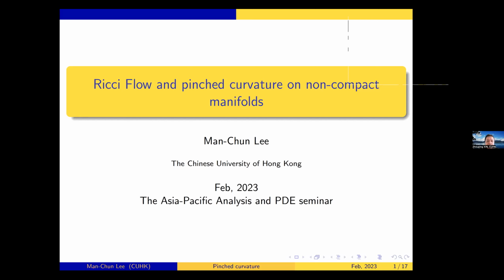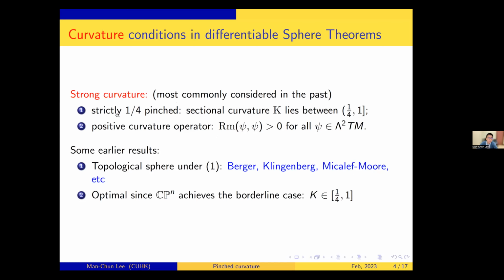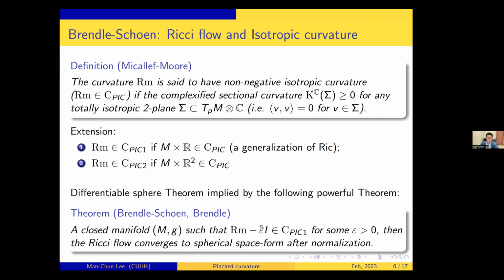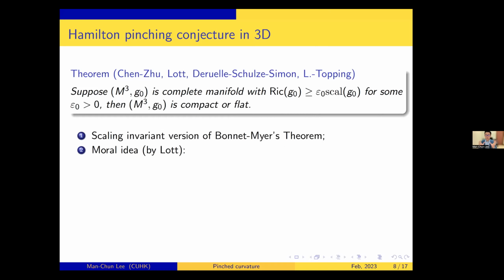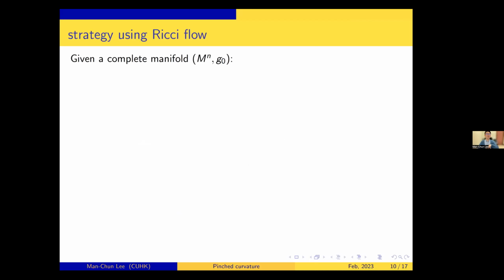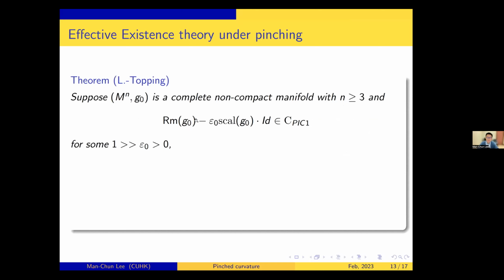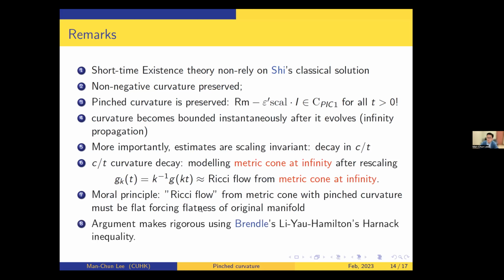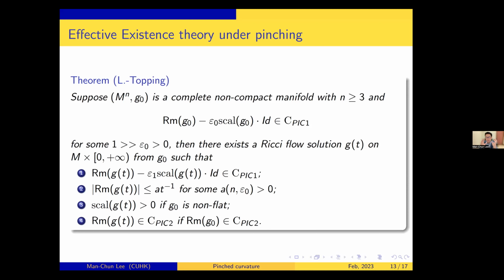Man Chun Lee-Ricci Flow and pinched curvature on non-compact manifolds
Talk by Man-Chun Lee Assistant Professor @ The Chineses University of Hong Kong, Hong-Kong) was given on Monday, 6 February 2023 in the Asia-Pacific Analysis and PDE Seminar.
Chair:  Zhouping Xin (Professor @ The Chineses University of Hong Kong, Hong-Kong)